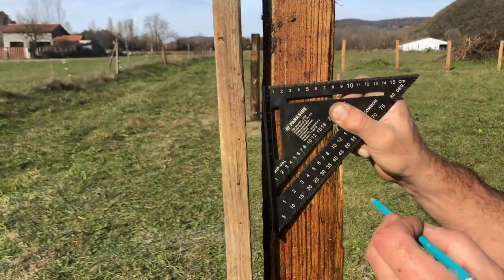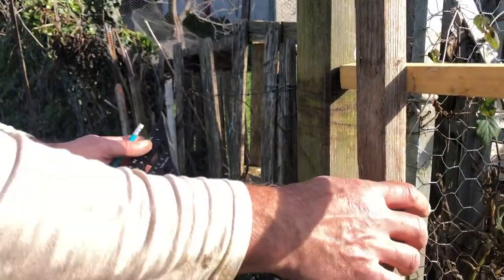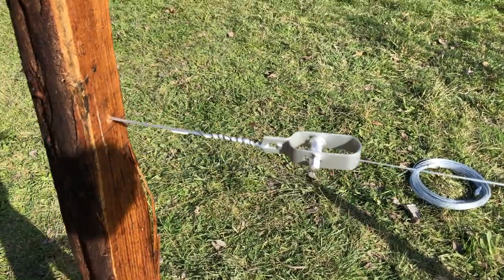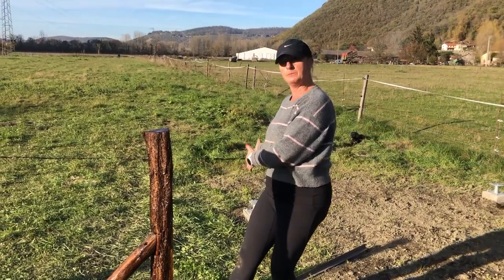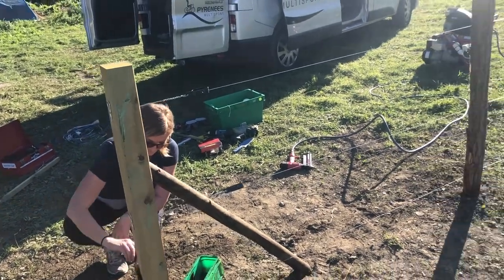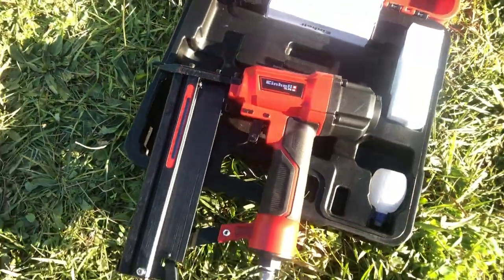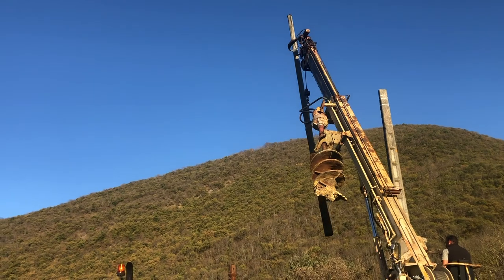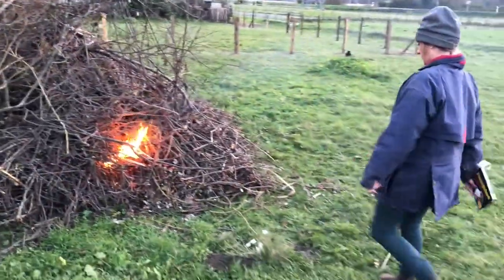Field Fence Corner Posts | EP06 Couple Build Container House & Tiny Homestead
Installing the corner posts field fence on our tiny homestead here in the French Pyrenees. We had a bit of a disaster but we managed to sort out our corner post issue - that is what DIY is all about, learning along the way.

We also got to burn the debris that we collected from the entrance clearance - see Installing the Fence Posts

Just click the link to go straight to the amazon page for this great pneumatic stapler & finishing nailer (we hopefully get a tiny commission but you still pay the same, thank you)
Einhell pneumatic stapler & finish nailer

Ian & Julie have lived in the Pyrenees since 2004 when they gave up their jobs in the UK and the Netherlands to renovate a farm house and turn it into a centre for cyclists and triathletes.   They have been running training camps and cycle tours across Europe for the past 15 years and intend to crry on doing the job they love as long as possible.

But the recent break in their tourist business due to the Pandemic in 2020 has made them think hard about their retirement. They are now developing the land they already own which is a 2 acre grazing paddock for their 30 year old Irish pony called Tyson, into a productive market garden / homestead. As well, they have purchased building land close by to build their Container House which will be as Eco as possible. From the recycling of the shipping container to following the Passive House guidelines on super insulation, air tightness and heat recovery. They will also be fully off grid with a solar system and water recovery. The aim is to be debt free and self sufficient as possible.